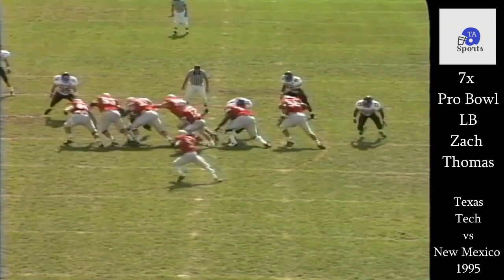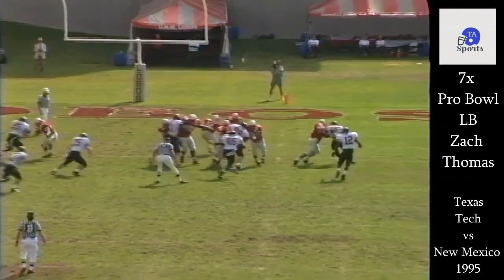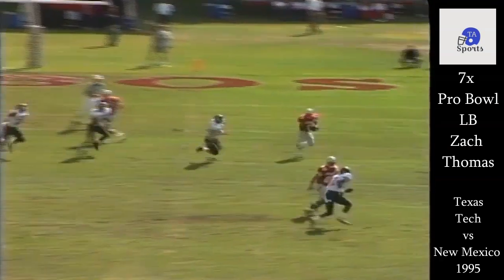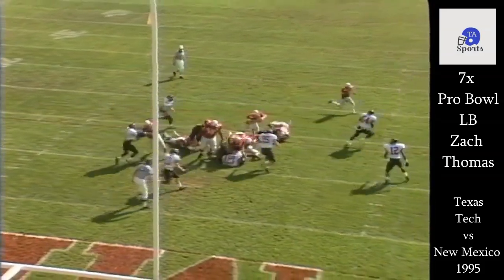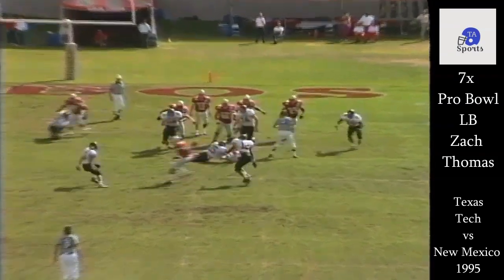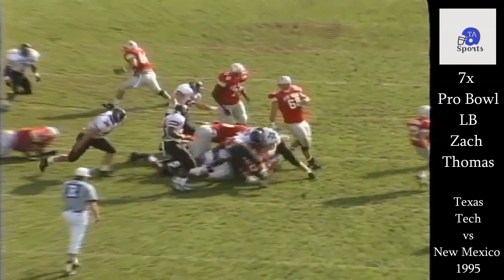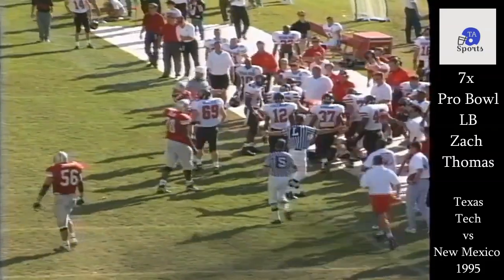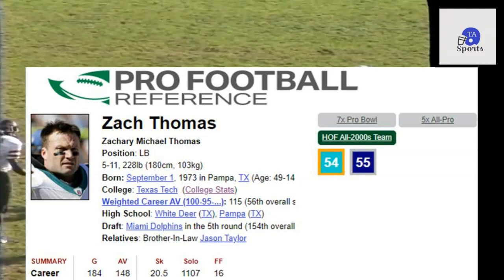Zach Thomas College Highlights...Texas Tech 1995...Dolphins NFL Hall of Fame Linebacker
Game (college) highlights of Texas Tech legend and Dolphins great linebacker Zach Thomas. Thomas was a 7x Pro Bowl selection with Miami over his 12 year career in the NFL. Potentially a Hall of Fame inductee (as of 2023 he is in!), Thomas was a dominant middle linebacker, and a deliver of big and hard hits (1996 Patriots as an example, look it up!); in the same mold as Singletary and Tuggle. Game footage is vs New Mexico, 1995; Zach's senior season with the Red Raiders.

👉Please consider supporting the work at TA Sports in order to continue to bring you highlights of great players in football (Monthly subscribers get access to the All Snaps footage, every snap of a selection of the players highlighted in TA Sport Videos).

7x Pro Bowl LB Zach Thomas College Highlights...Texas Tech 1995